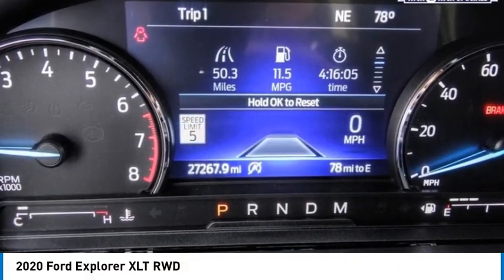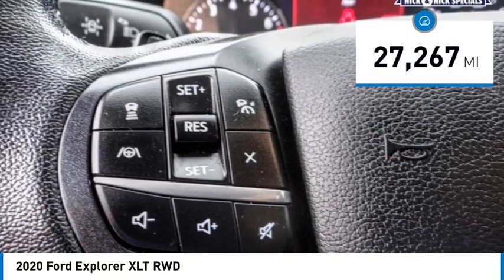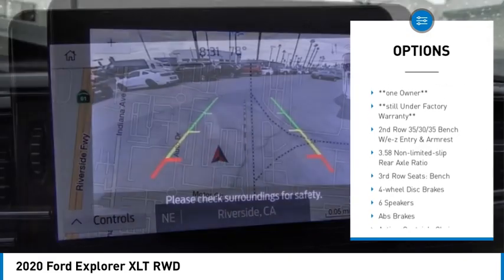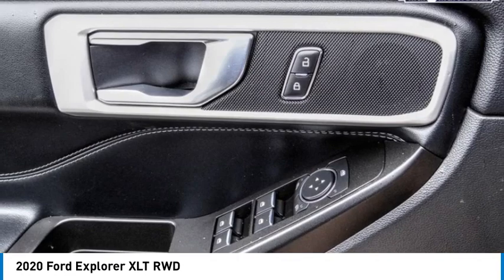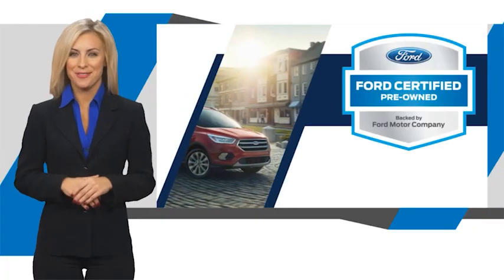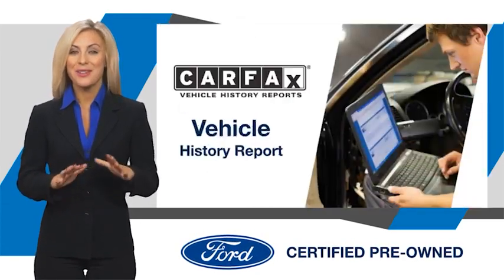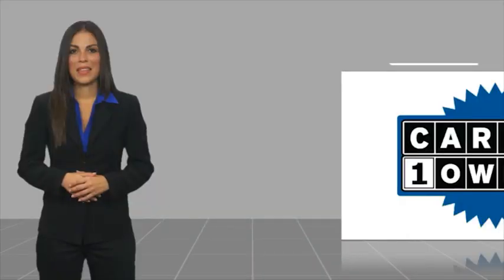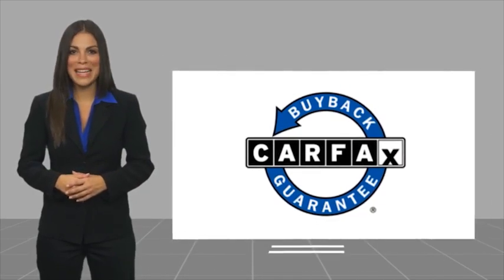2020 Ford Explorer RIVERSIDE,TEMECULA,SAN BERNARDINO,MORENO VALLEY,FONTANA 777123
2020 Ford Explorer XLT RWD

Fritts Ford
8000 Auto Drive

FRITTS FORD, PROUDLY SERVING RIVERSIDE, TEMECULA, SAN BERNARDINO, MORENO VALLEY, FONTANA, AND SURROUNDING CALIFORNIA LOCATIONS. THIS GRAY 2020 Ford EXPLORER IS EQUIPPED WITH A 2.3L EcoBoost I-4, AUTOMATIC TRANSMISSION, AND RECEIVES AN ESTIMATED 21 City/28 Hwy MPG. 2020 Ford EXPLORER XLT RWD **NEW TIRES**, **ONE OWNER**, **CLEAN CAR FAX**, **NO ACCIDENTS OR DAMAGE REPORTED**, **COMPLETE DETAIL**, **STILL UNDER FACTORY WARRANTY**, Ready to take home today!, 2nd Row 35/30/35 Bench w/E-Z Entry & Armrest, ActiveX Captain's Chairs, Equipment Group 202A, Evasive Steering Assist, Ford Co-Pilot360 Assist+, Intelligent Adaptive Cruise Control, LED Fog Lamps, Navigation System, Remote Start System, Voice-Activated Touchscreen Navigation System. Certified. Clean CARFAX. CARFAX One-Owner. Magnetic Metallic RWD 10-Speed Automatic 2.3L EcoBoost I-4 21/28 City/Highway MPG 21/28 City/Highway MPG Odometer is 7029 miles below market average! Ford Gold Certified Details: * Transferable Warranty * Roadside Assistance * Vehicle History * Limited Warranty: 12 Month/12,000 Mile (whichever comes first) after new car warranty expires or from certified purchase date * and 22,000 FordPass Rewards Points to use toward first two maintenance visits * 172 Point Inspection * Powertrain Limited Warranty: 84 Month/100,000 Mile (whichever comes first) from original in-service date * Warranty Deductible: $100 Call Internet for the best price at . Fritts Ford, New & Used Ford Dealer Serving Riverside, Corona, San Bernardino, Moreno Valley and Fontana, Invites You to Become a Ford Savant. People wishing to upgrade to a new 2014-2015 Ford Fusion, Focus, F-150, Explorer or Escape are invited to visit our showroom and take a test drive today. When it comes to our pre-owned car inventory at Fritts Ford, we go the extra mile in making sure that each and every model that gets slated for sale undergoes a thorough inspection first. Stock #: 777123 | VIN: 1FMSK7DHXLGB64388 | 2020 Ford Explorer XLT RWD Fritts Ford